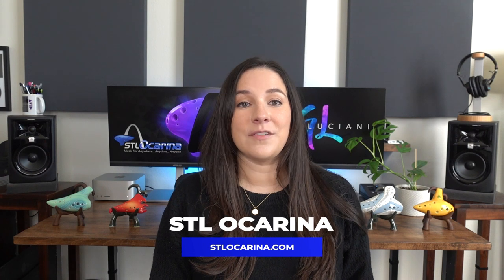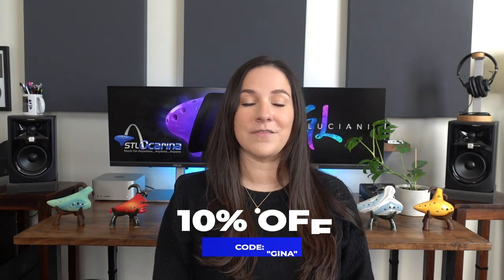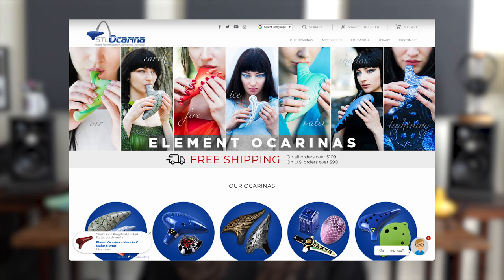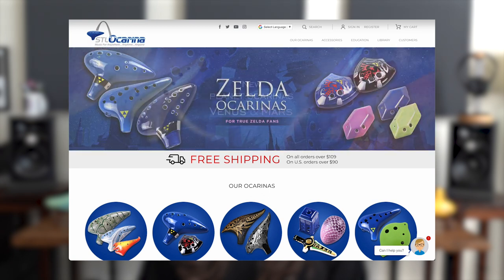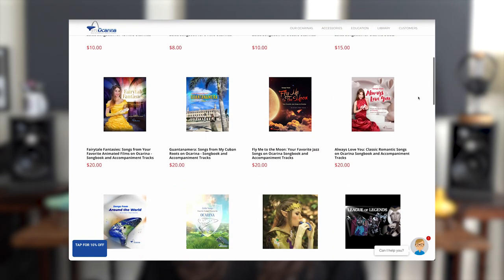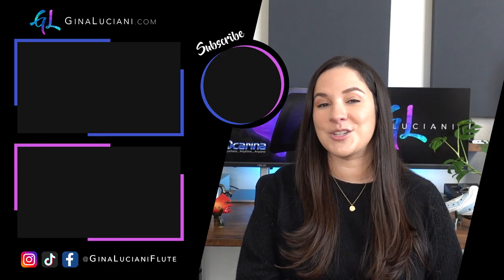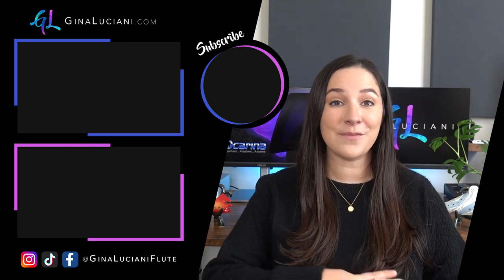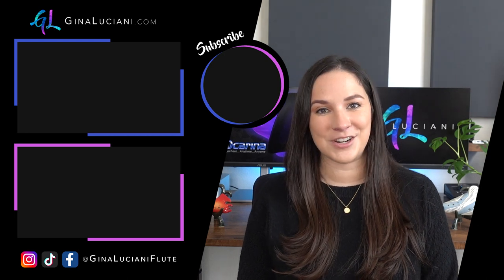Ocarina Sheet Music | Learn Different Songs On The Ocarina | Ocarina Songs From The Legend of Zelda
Looking for sheet music for your ocarina? Maybe you're looking for the notes to play songs from the Legend of Zelda on your Ocarina! New Ocarina videos coming soon! What song would you like me to teach you next?

❚ Ocarinas Played In This Video:
⚬ Tenor Zelda Ocarina in the Key of C